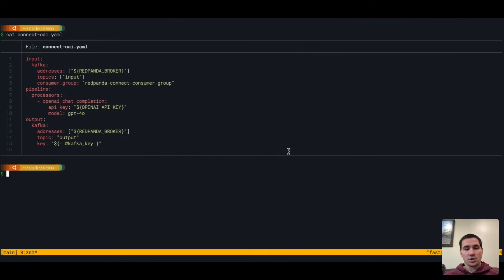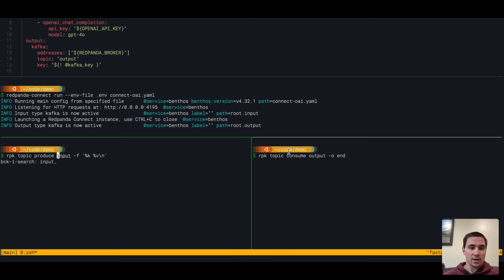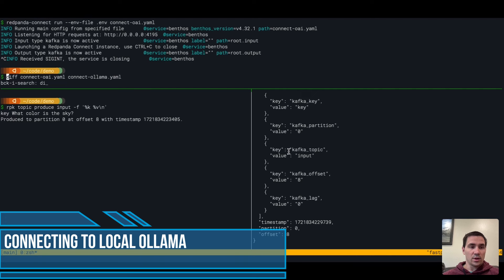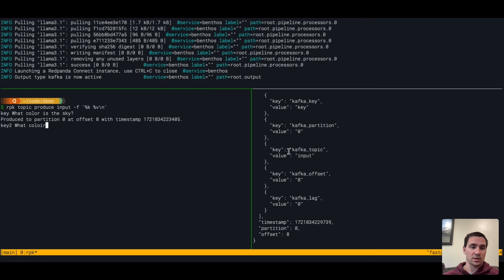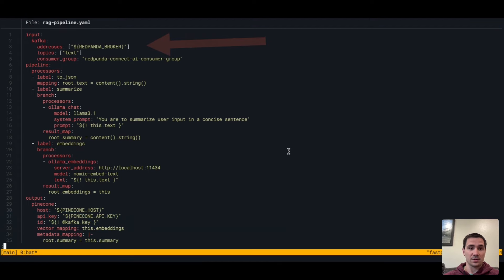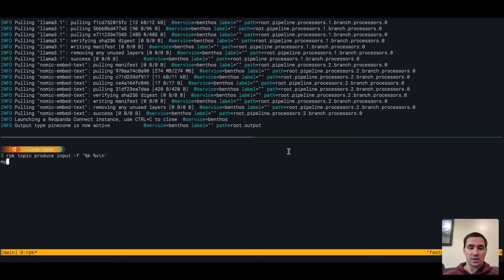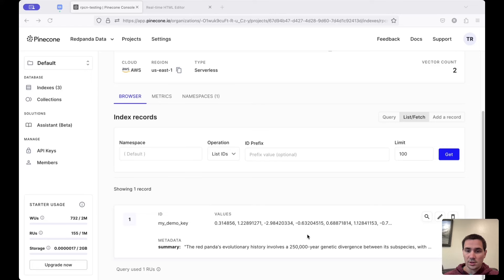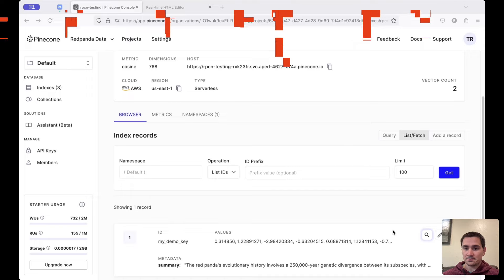GenAI simplified! Declarative LLM Integration with Redpanda Connect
A groundbreaking feature in Redpanda Connect that revolutionizes how developers integrate with OpenAI or locally running LLMs like Ollama. With this feature, you can seamlessly connect to these powerful language models in a declarative manner using simple YAML files, eliminating the need for extensive frameworks like LangChain.

But that's not all! We'll also demonstrate an even cooler example where we ingest real-time data into Pinecone, a vector database perfect for RAG.